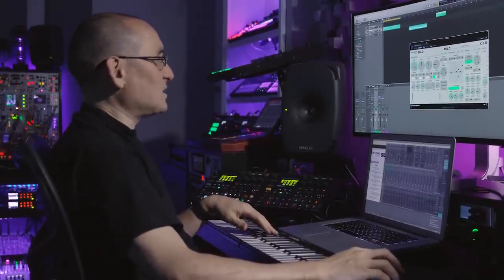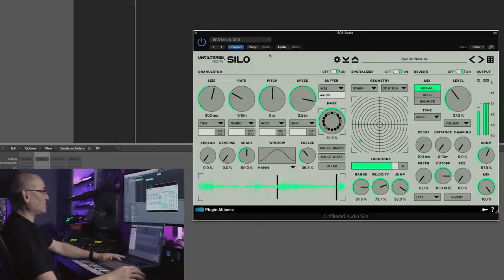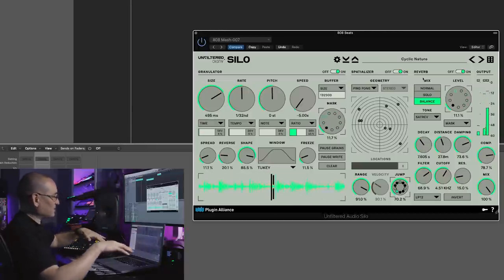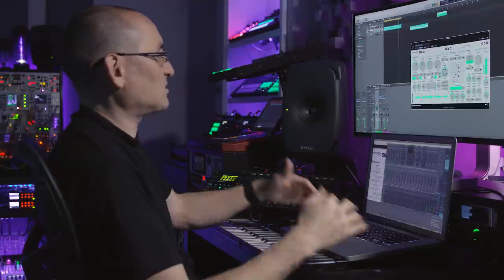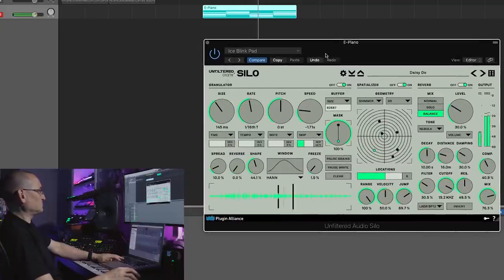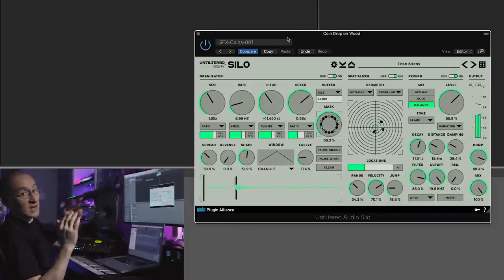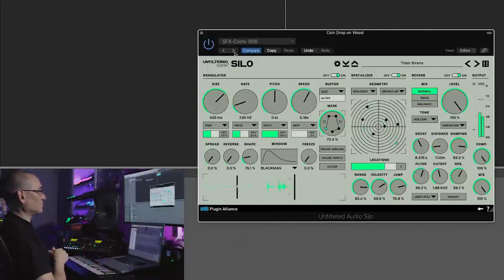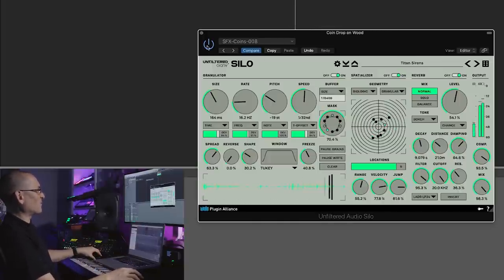Unfiltered Audio - SILO - Demo - Richard Devine | Plugin Alliance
Find out how far you can push Unfiltered Audio's SILO while still sounding organic and musical.
In this audio demonstration, Richard Devine uses an 808 loop, a Rhodes piano, and some dropping coins as source material to showcase how you can use this spatial reverb in your music productions and sound design projects. All presets mentioned in the video are available as factory presets in the plugin.

00:00 - Introduction
01:29 - First Example - 808 Loop
06:20 - Second Example - Rhodes Piano
09:31 - Third Example - Coins Dropping (Sound Design)
15:34 - Outro

Unfiltered Audio’s SILO is unlike any other reverb out there. Endlessly tweakable and just begging to be automated, it harnesses the power of granular processing for incredibly rich and even otherworldly reverb sounds you have to hear to believe.